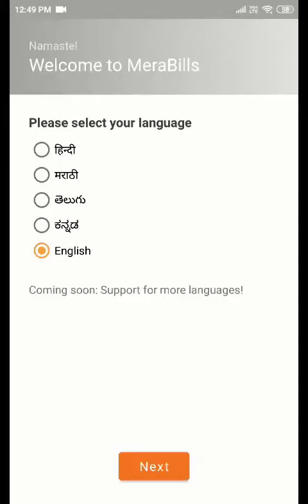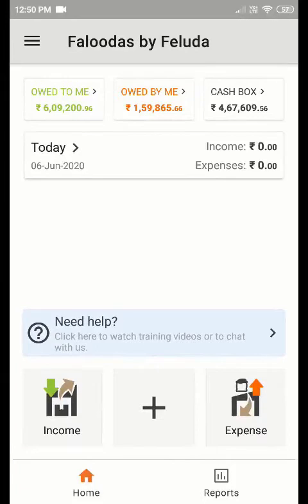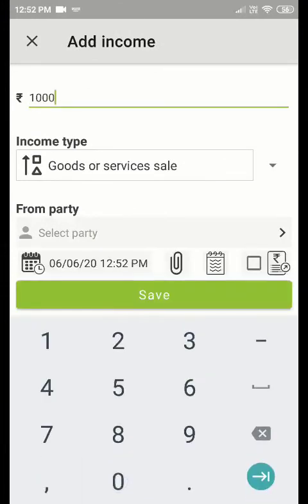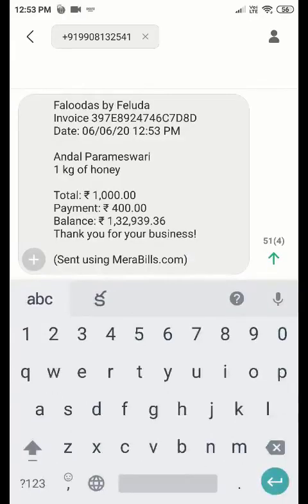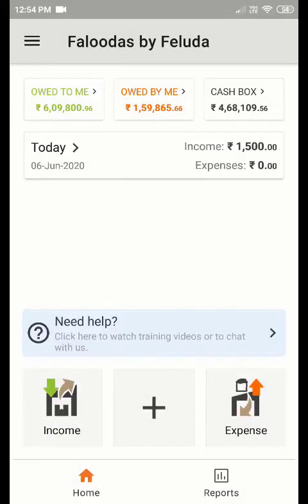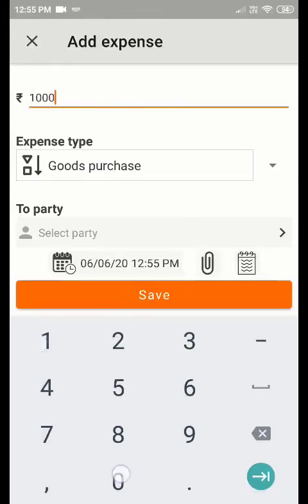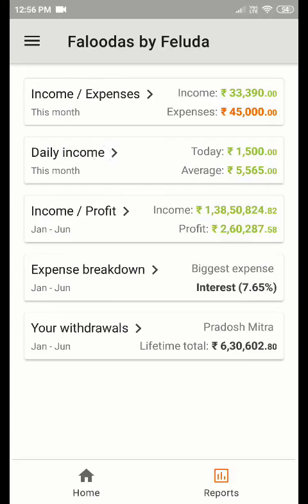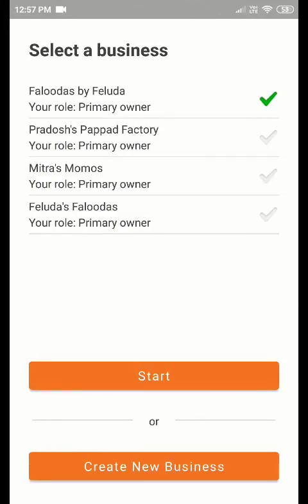Product Walkthrough- MeraBills: The app for all your Small Business Management needs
Now, managing your business is simpler than ever! We explain to you all the benefits of MeraBills, how MeraBills is designed for micro and small businesses and how it makes keeping track of your business easier than ever. MeraBills simplifies your bookkeeping by enabling easy entering of income, expenses, and payments. Send invoices, add and switch between multiple businesses and get valuable business insights to grow your business.